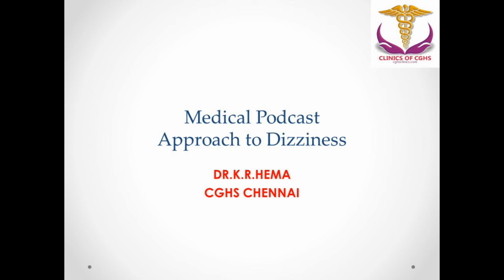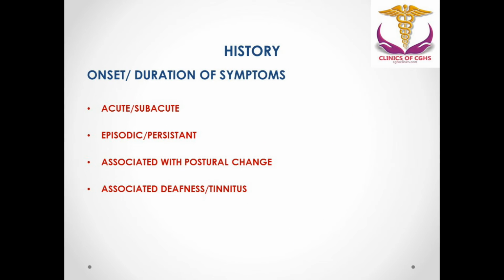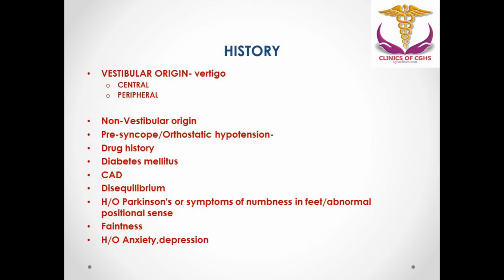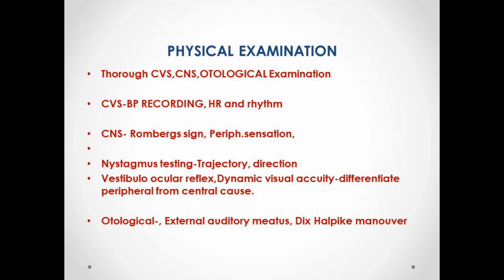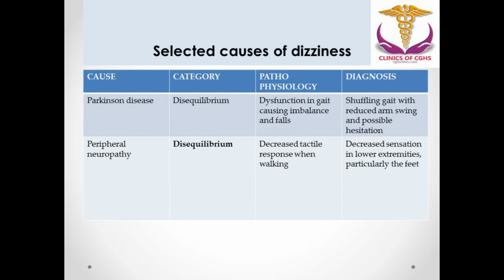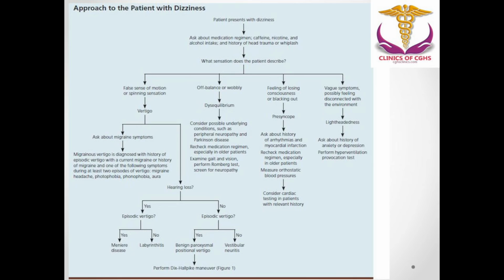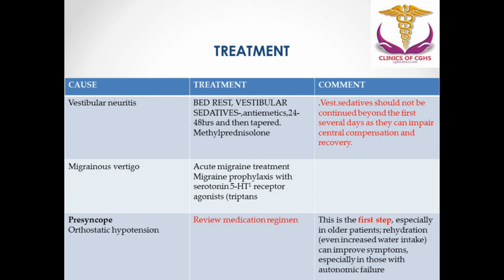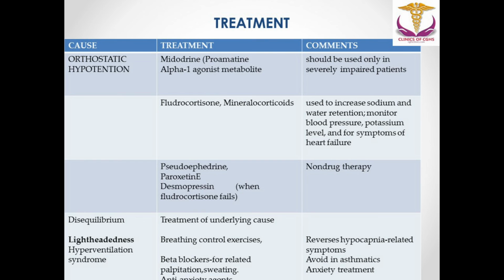Approach to Dizziness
Dr. Hema K R, Chennai